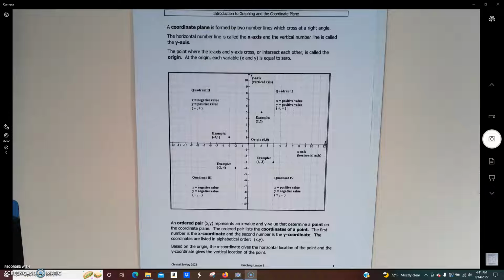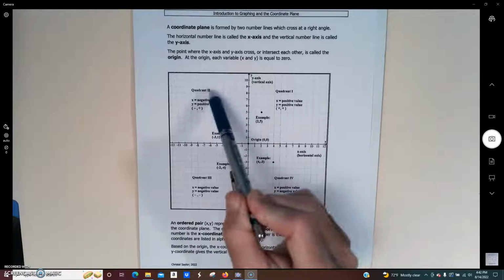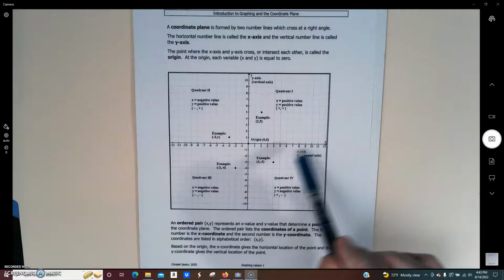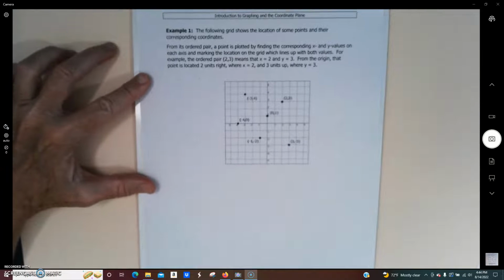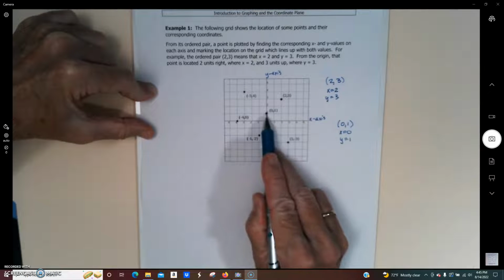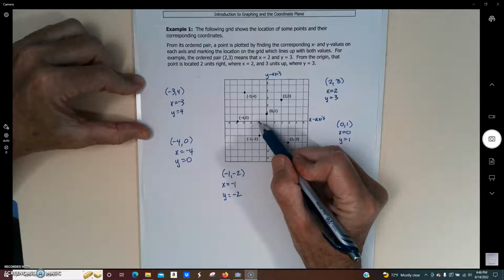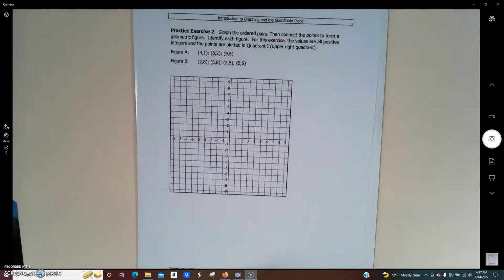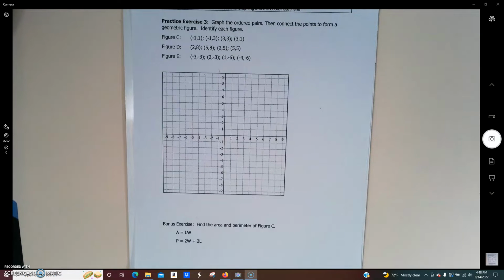Graphing Lesson 1A